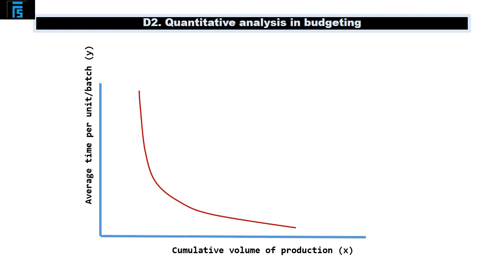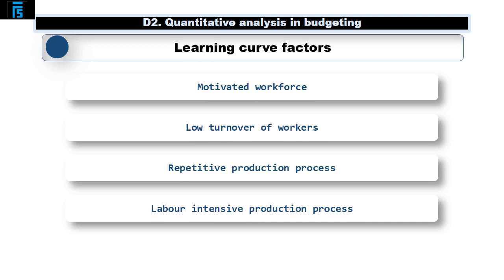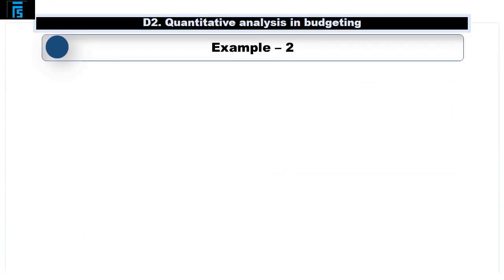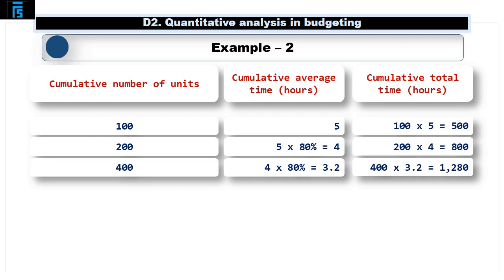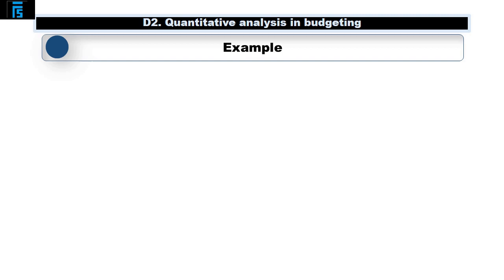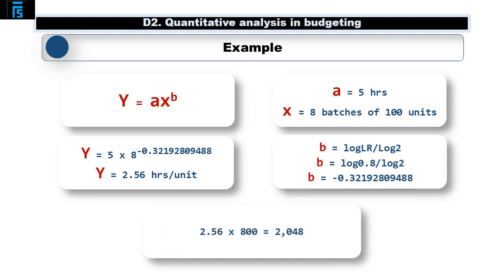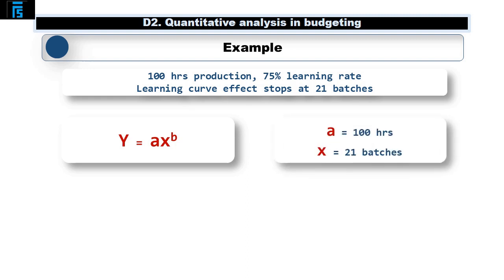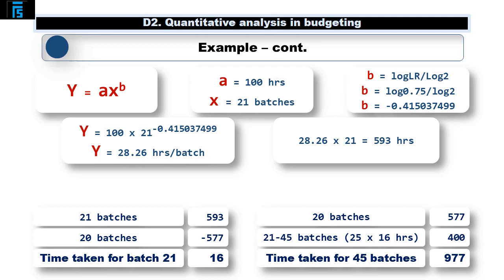ACCA PM | Quantitative techniques - Learning Curve •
This Video forms part of Section D of the ACCA PM or ACCA F5 Syllabus

D - Budgeting and control:
1. Budgetary systems and types of budget
2. Quantitative analysis in budgeting
3. Standard costing
4. Material mix and yield variances
5. Sales mix and quantity variances
6. Planning and operational variances
7. Performance analysis

Introducing our exclusive YouTube membership that grants you access to the most comprehensive ACCA courses available online. 📚✨ Whether you're a student starting from scratch or a professional looking to upskill, we've got you covered.

1️⃣ accaBT - Master the fundamentals of accounting and finance.
2️⃣ accaMA - Deep dive into management accounting techniques and concepts.
3️⃣ accaFA - Become an expert in financial accounting and reporting.
4️⃣ accaPM - Develop advanced skills in performance management.
5️⃣ accaTX - Get a thorough understanding of taxation principles and practices.
6️⃣ accaFR - Explore financial reporting standards and regulations.
7️⃣ accaAA - Learn about auditing and assurance services.
8️⃣ accaFM - Gain insights into financial management strategies.
9️⃣ accaSBL - Enhance your strategic business leadership abilities.
🔟 accaSBR - Master strategic business reporting techniques.
1️⃣1️⃣ accaAPM - Acquire advanced skills in performance management.
1️⃣2️⃣ accaAFM - Excel in advanced financial management practices.
1️⃣3️⃣ accaATX - Become an expert in advanced taxation concepts.
1️⃣4️⃣ accaAAA - Master the art of advanced auditing and assurance.

By joining our membership, you'll get exclusive benefits that will turbocharge your learning experience:

✅ Full access to high-quality video lectures led by renowned industry experts.
✅ Comprehensive study materials, including practice questions and mock exams.
✅ Interactive live Q&A sessions to clarify any doubts you may have.
✅ Exclusive webinars and workshops on exam techniques and strategies.
✅ Access to a supportive community of fellow learners, where you can exchange ideas and seek guidance.
✅ Regular updates to ensure your knowledge stays up-to-date with the latest ACCA syllabus.

Invest in your future and let us be your trusted partner on your ACCA journey. 🌟